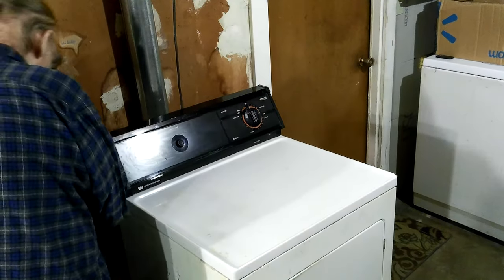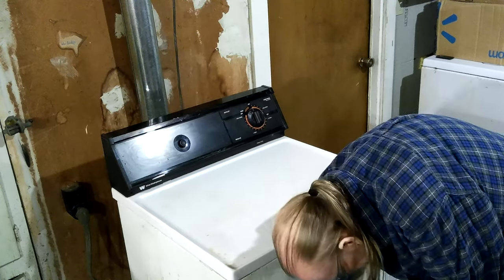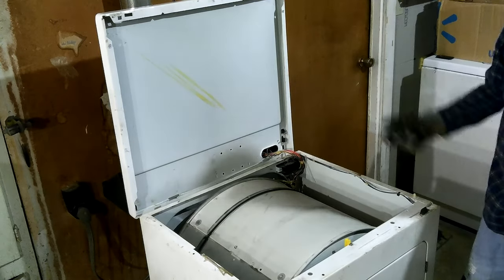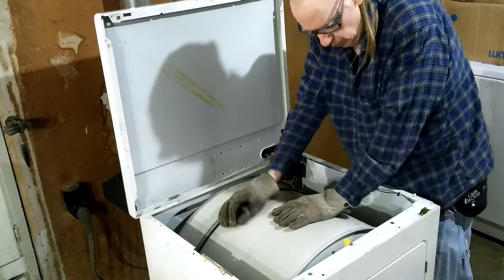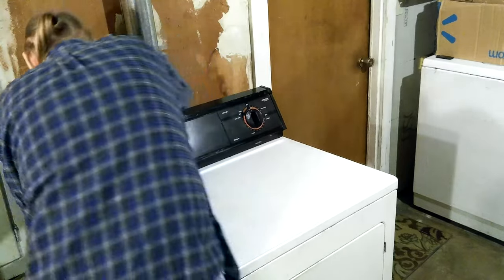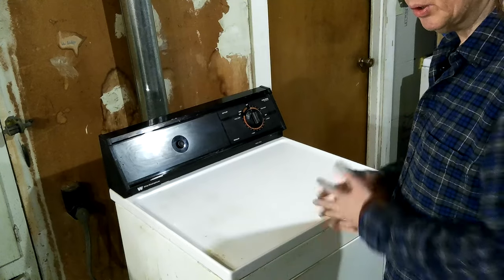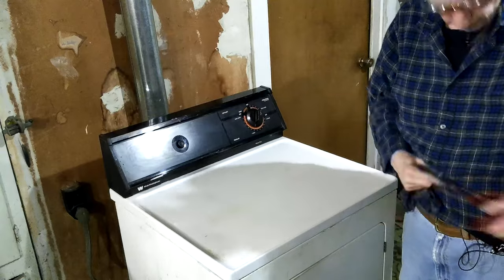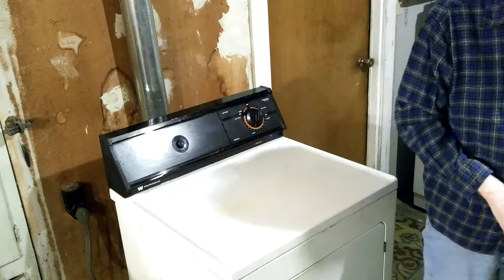040 White Westinghouse Clothes Dryer Tightening Tumbler Makers, Test Run 2021-02-02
040 White Westinghouse Clothes Dryer Tightening Tumbler Makers Test Run 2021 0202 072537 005

Thanks,

Don